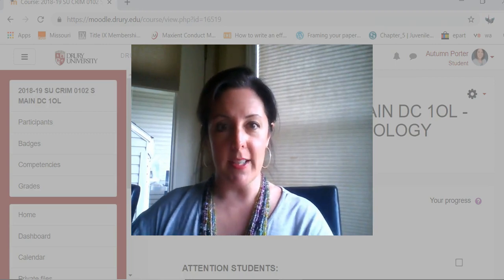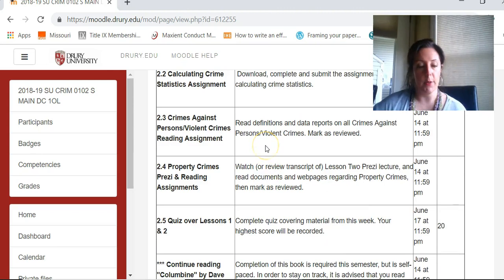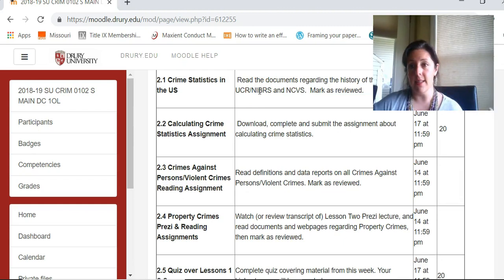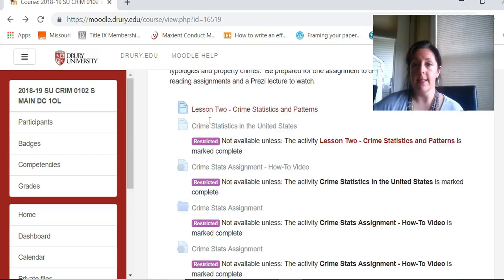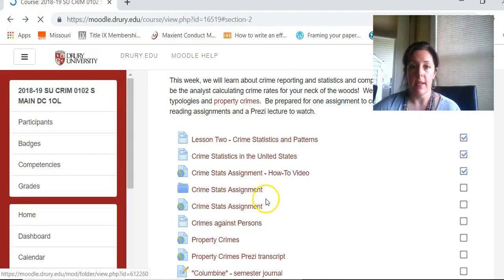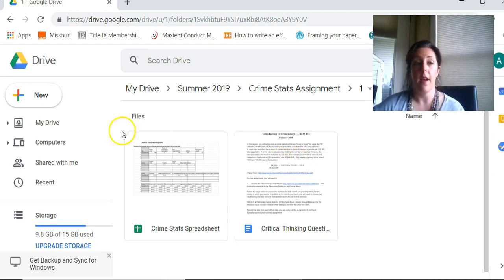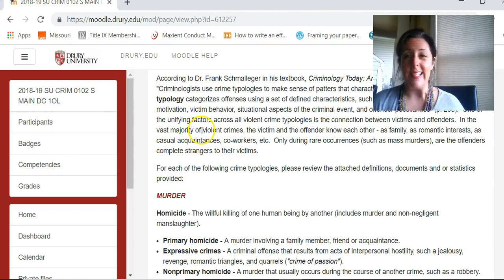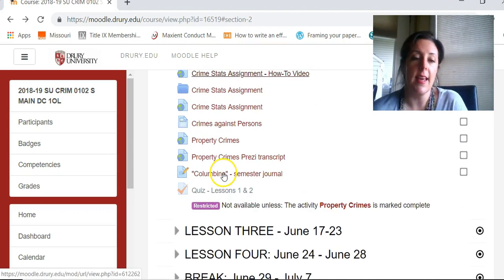SU19 - Lesson Two Announcements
Drury University
CCPS - Dual Credit Online
CRIM 102
Summer 2019